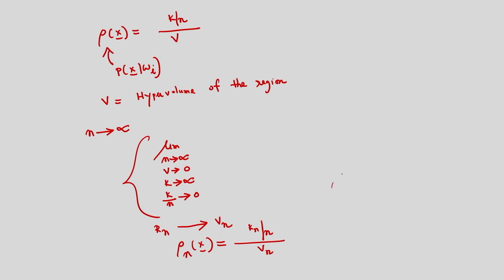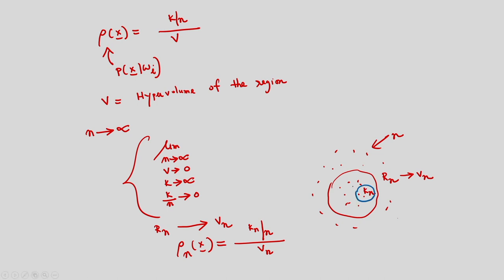Lec 14: Density Estimation by Parzen Window